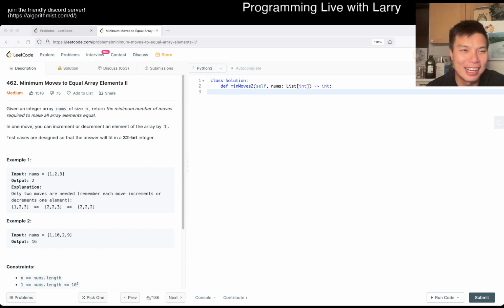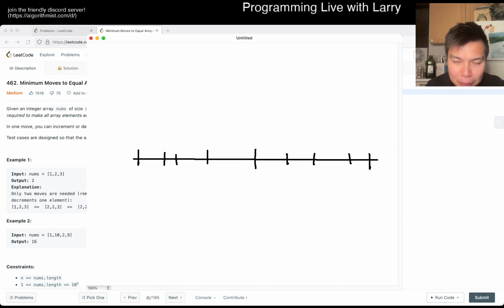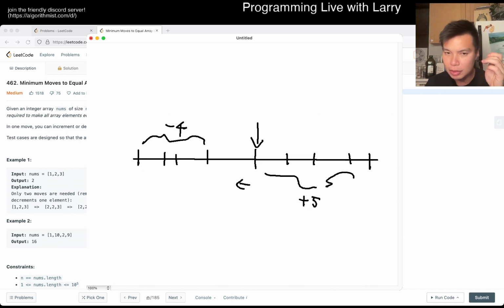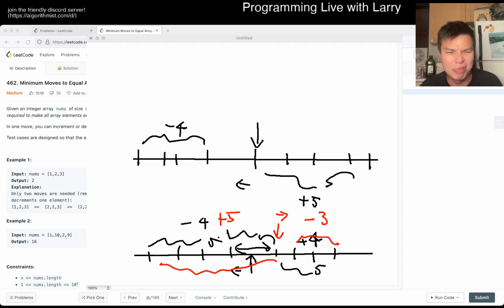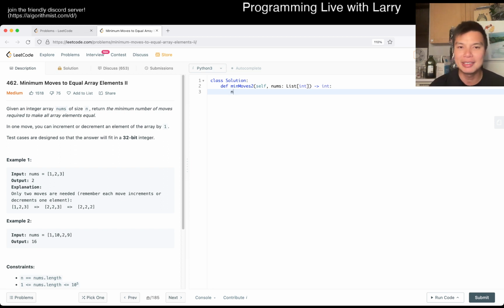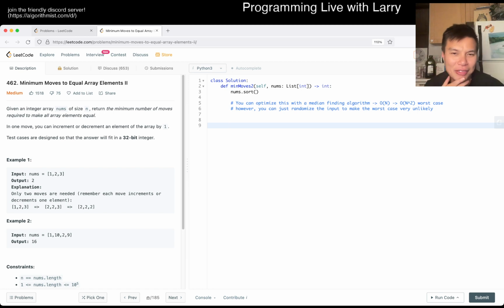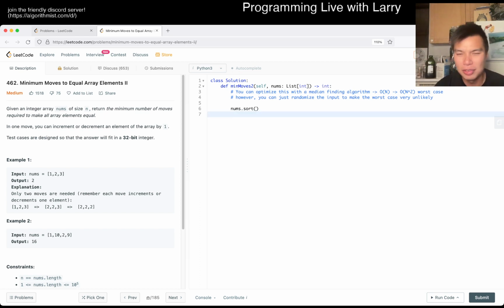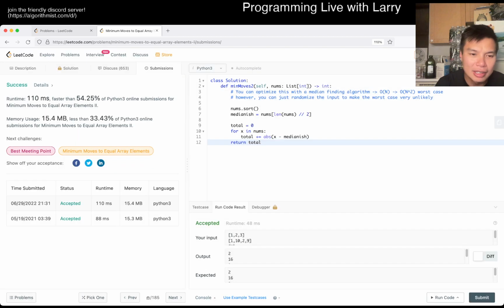Daily Leetcode #821: Jun 30, 2022 - 462. Minimum Moves to Equal Array Elements II